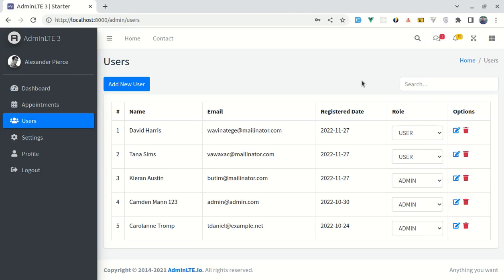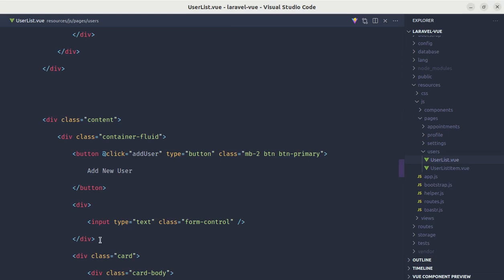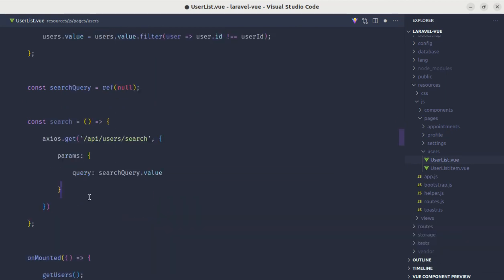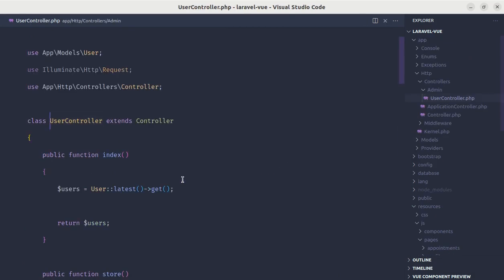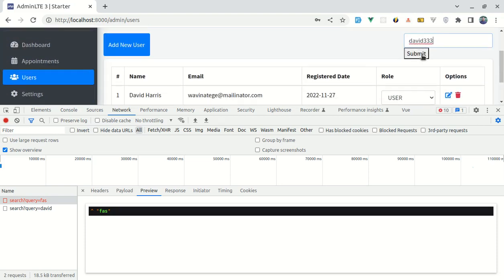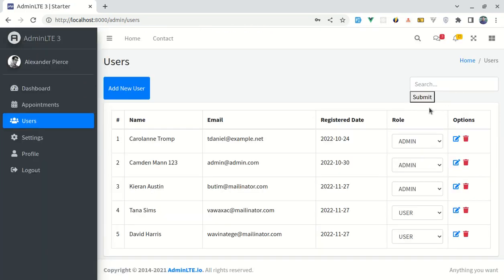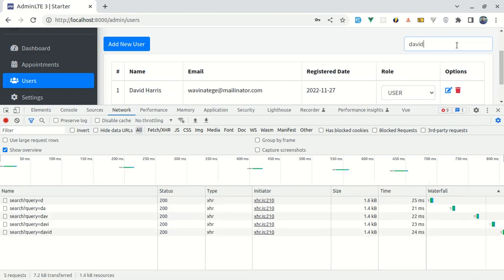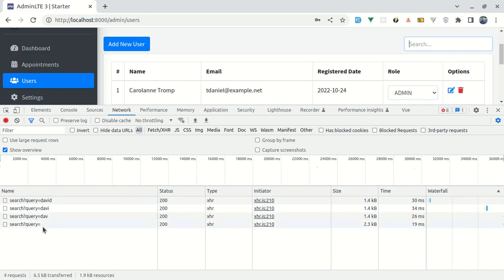How to add search filter using Vue 3, Laravel and Debounce | Part 18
* How to add a search filter using vue 3 watch, debounce and Laravel